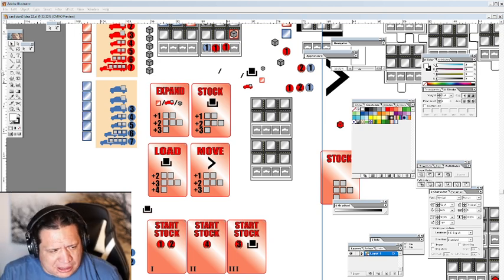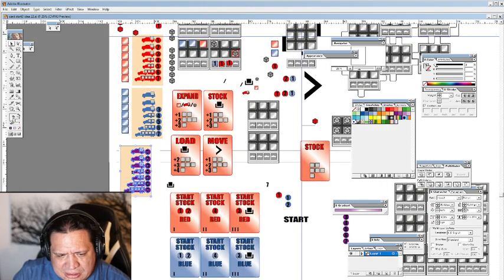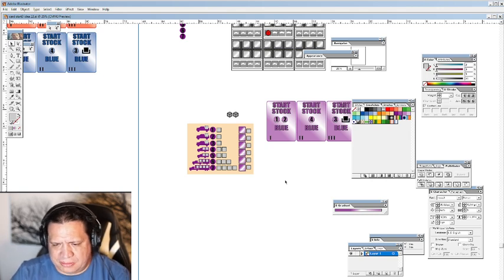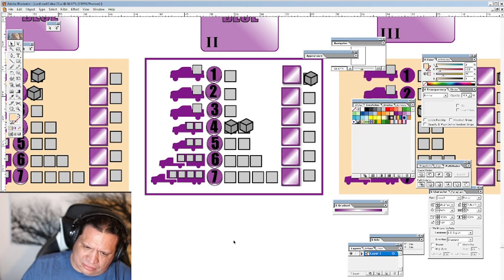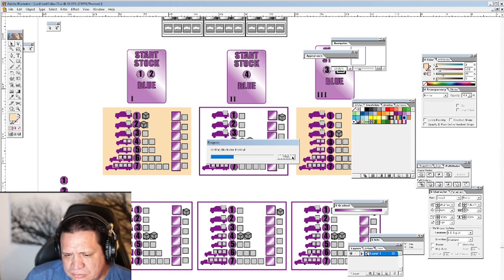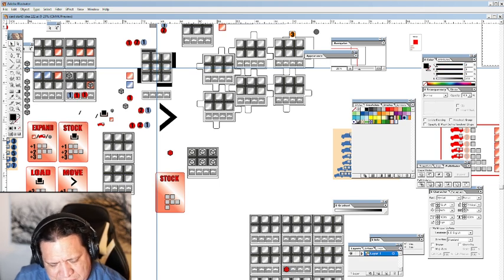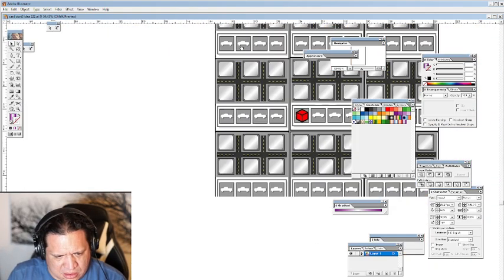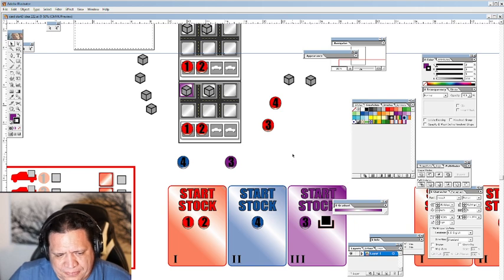Boardgame Design Brainstorm session 3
This was the third day of board game design ideas without Lyndon.